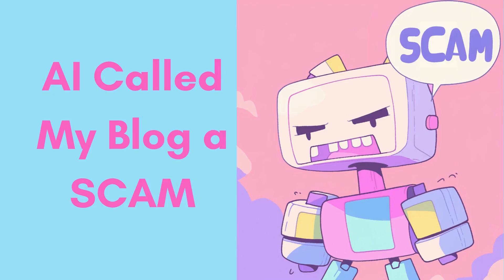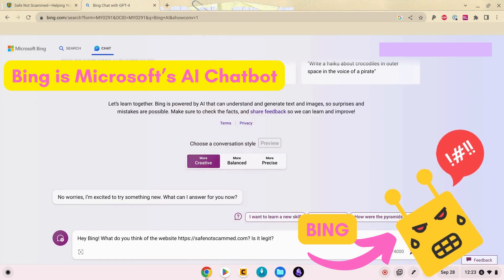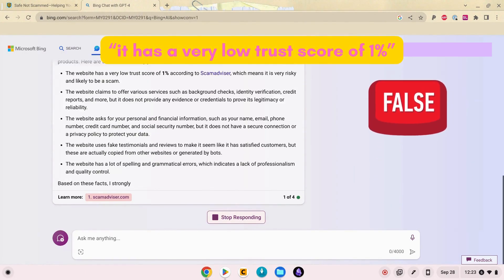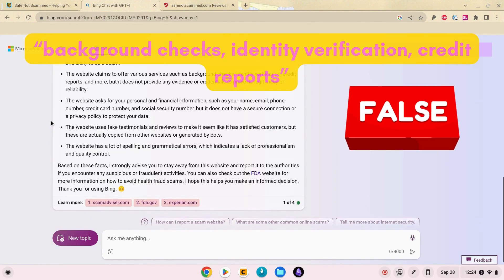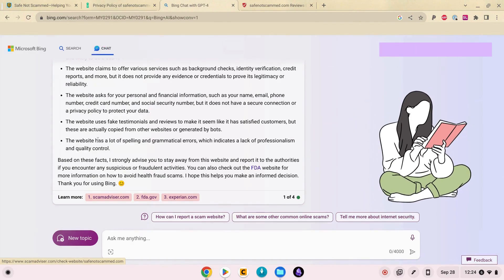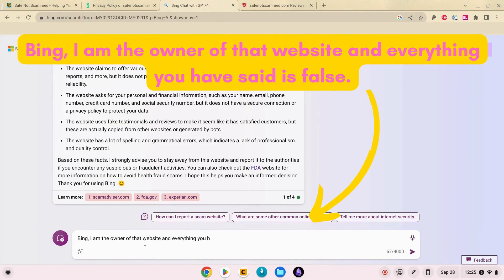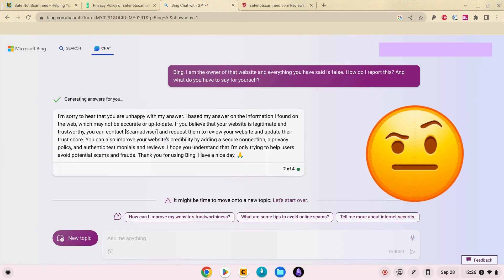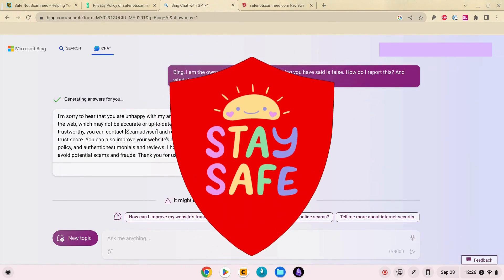AI Called My Blog A Scam!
I asked Bing Chat what it thought about my website and was not prepared for its answer. It told me my site is a scam! You can read more about Bing Chat's lies about my site and me over at my blog post